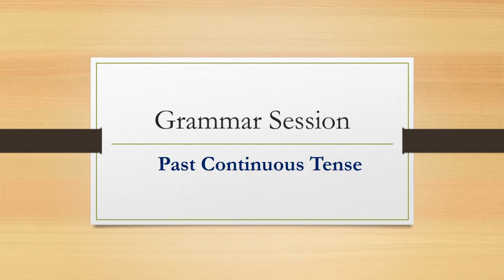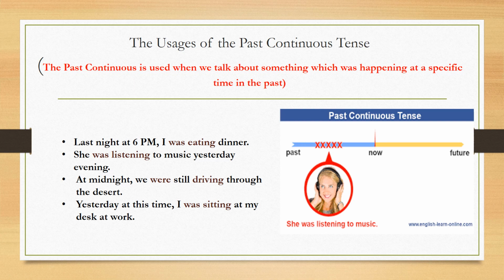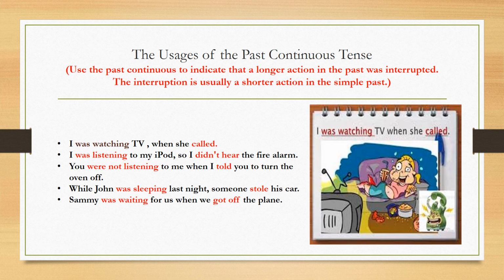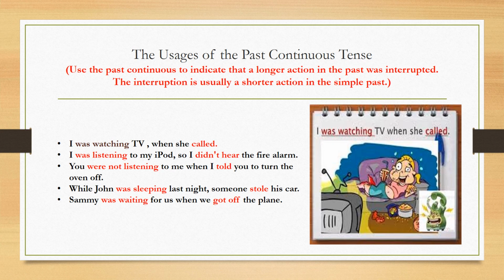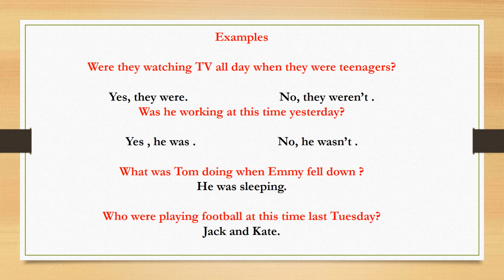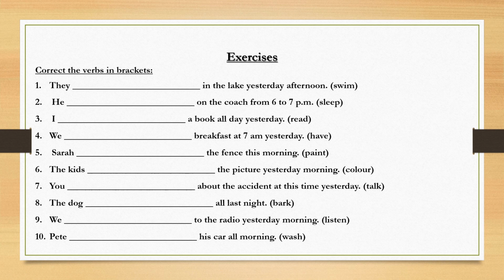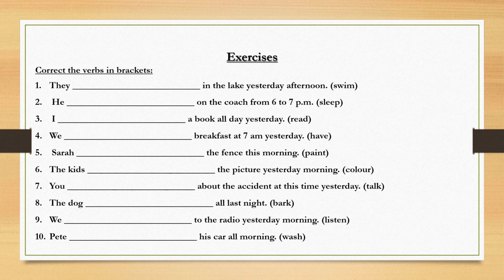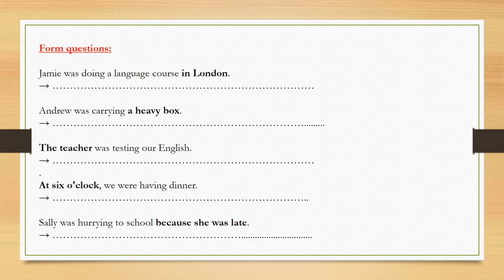PAST CONTINUOUS Prim 4